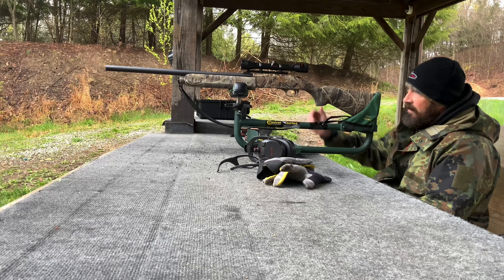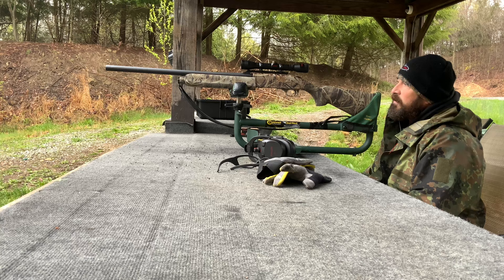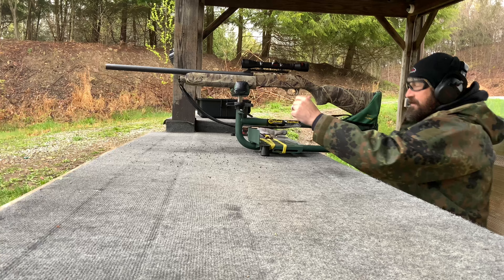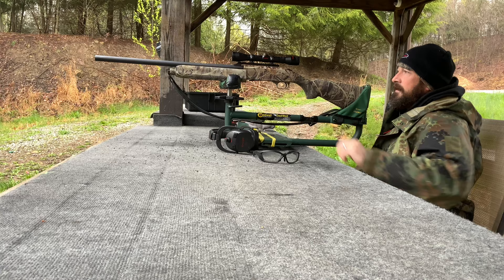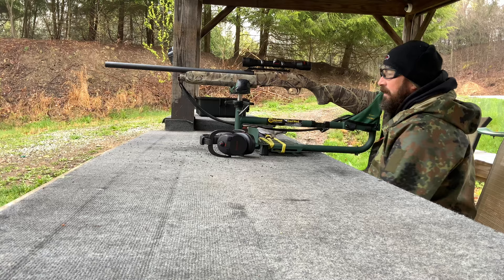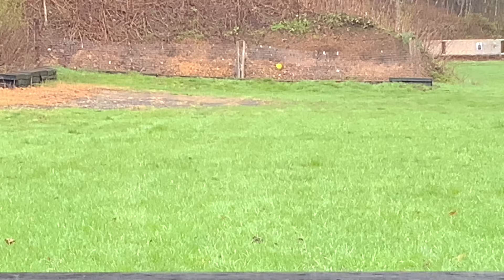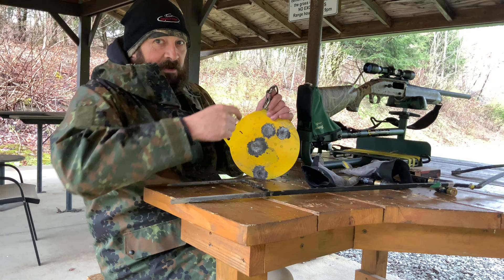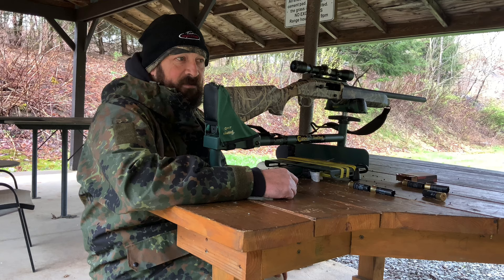Mossberg 935 with a OEM 24 inch Rifled Barrel first Range visit